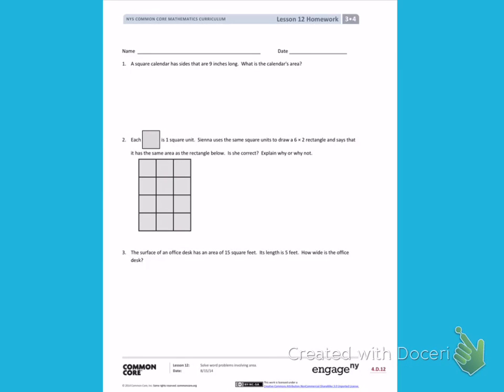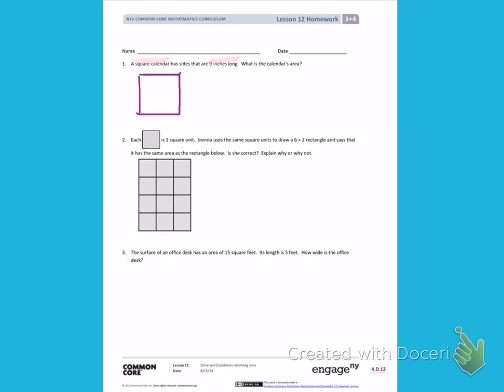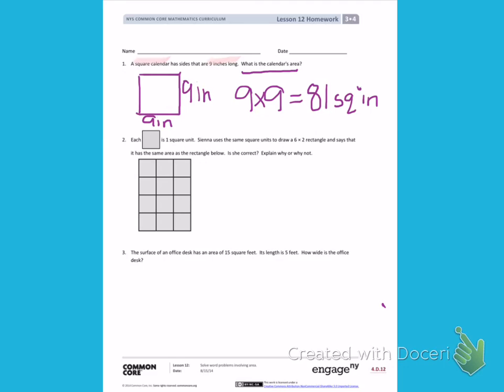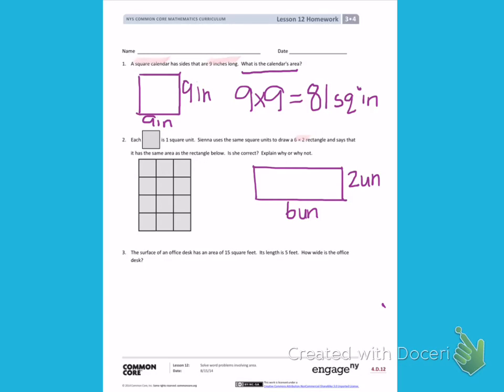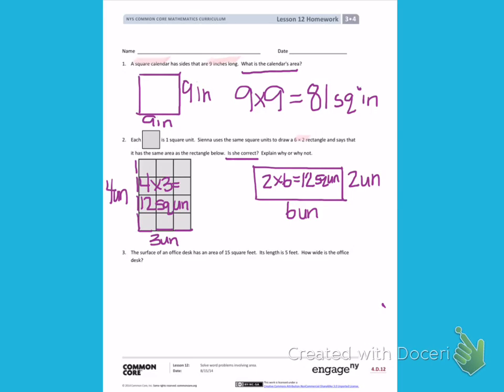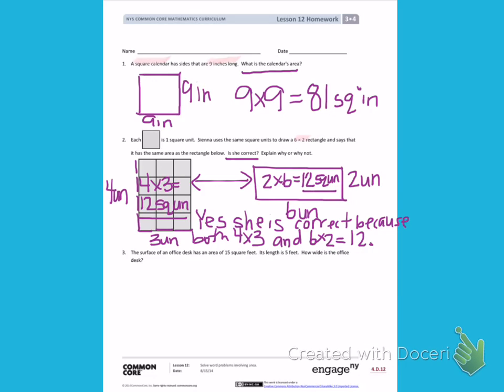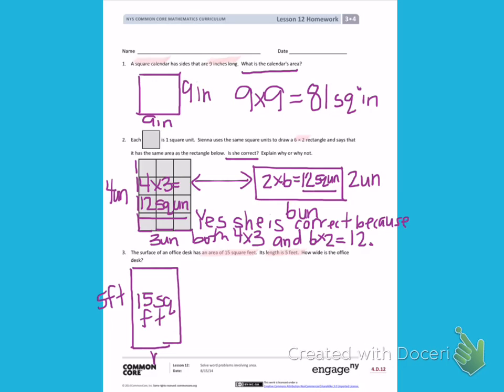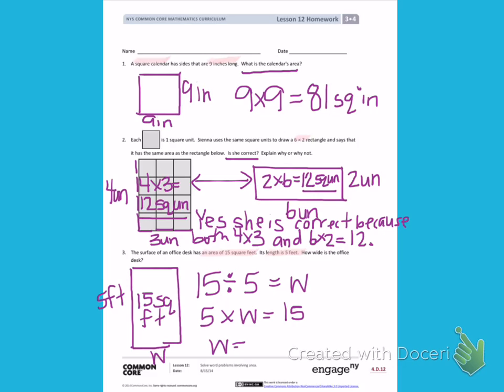Engage NY Third grade Module 4 Lesson 12 front